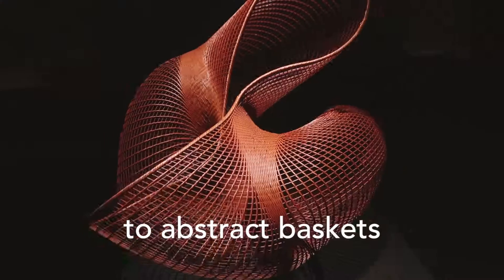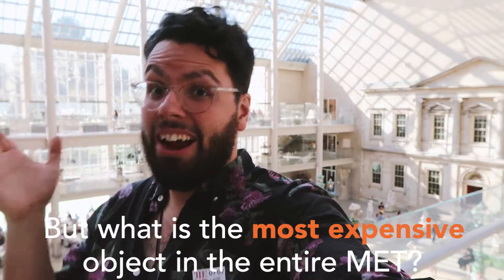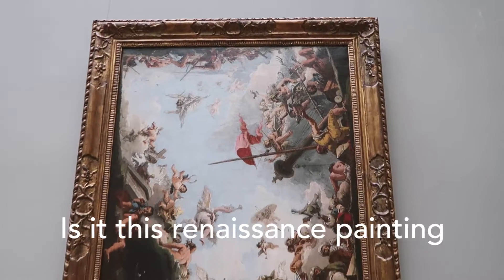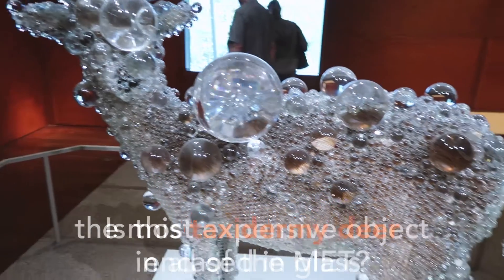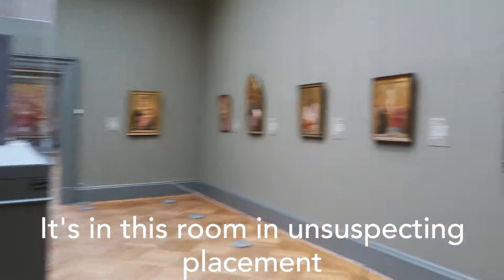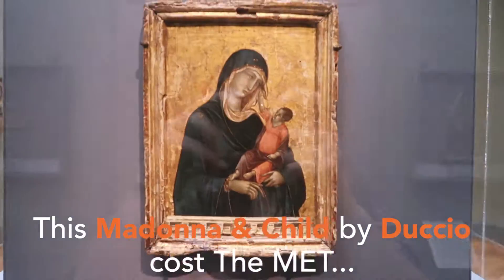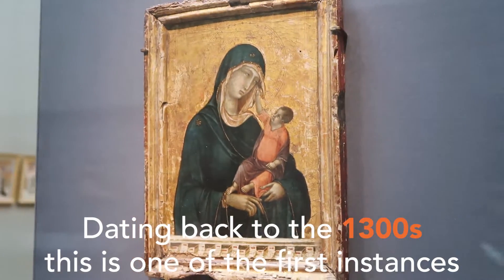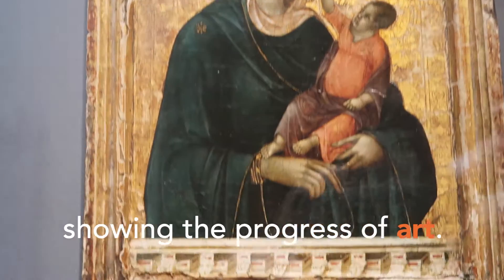The MET paid $45 million for this?!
We can't believe this is the most expensive item at The Metropolitan Museum of Art! It's much smaller than you'd think and if you've visited the museum before you may have not even noticed it at all!

What's your favorite artwork in The MET?